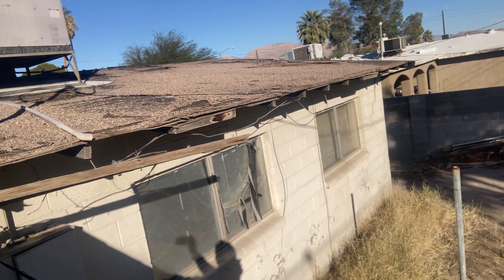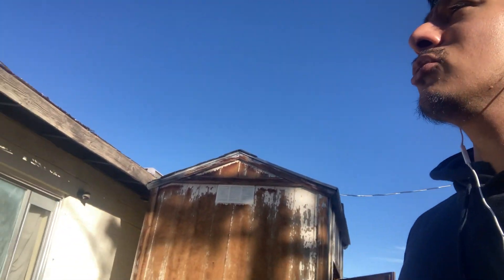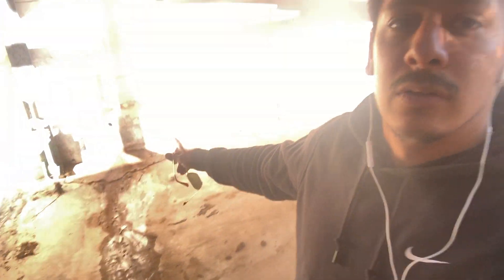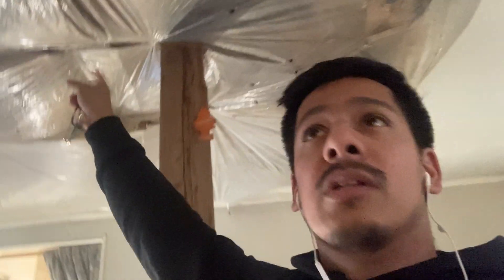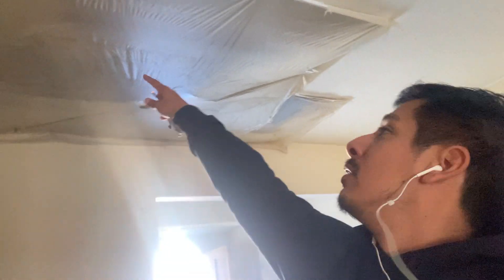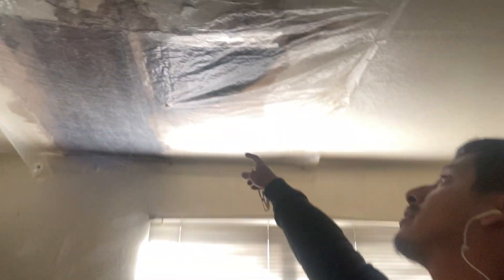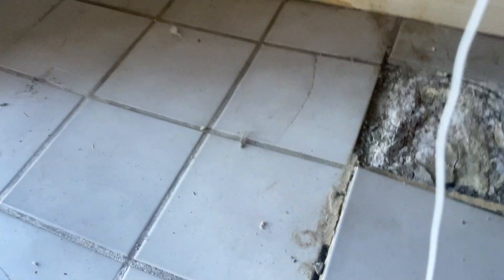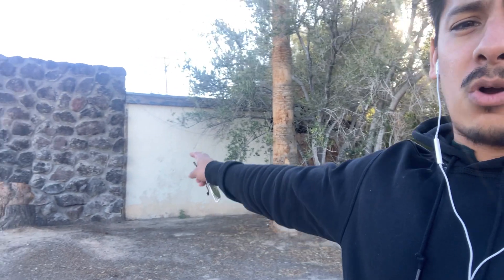Vlog #3 destroyed house walk through